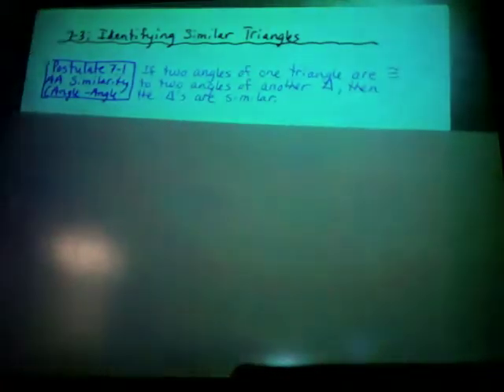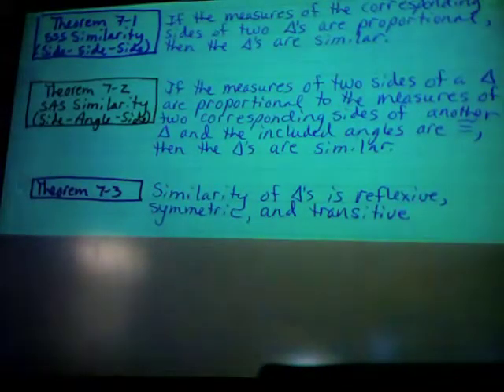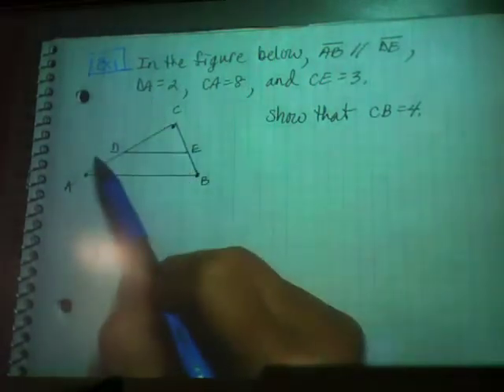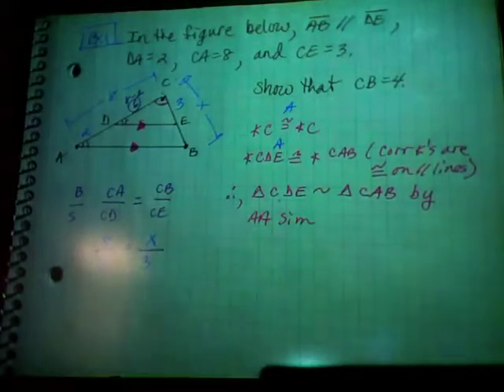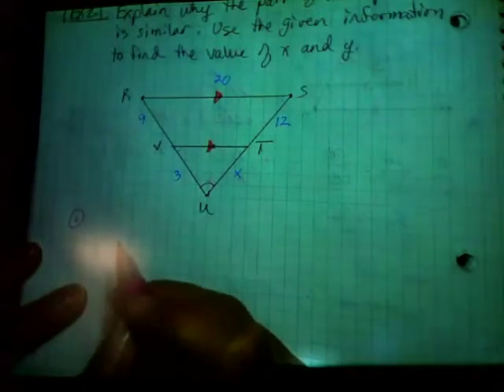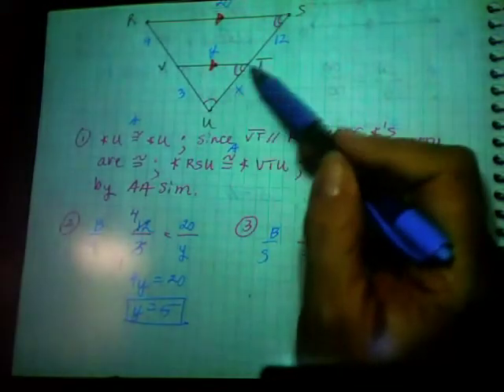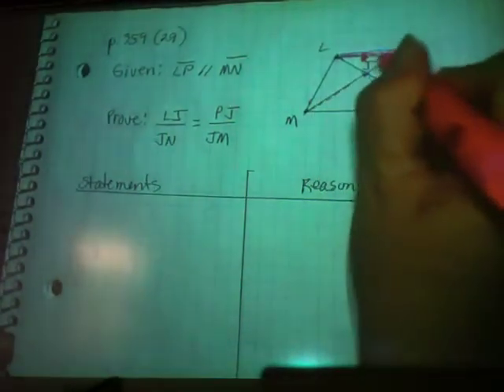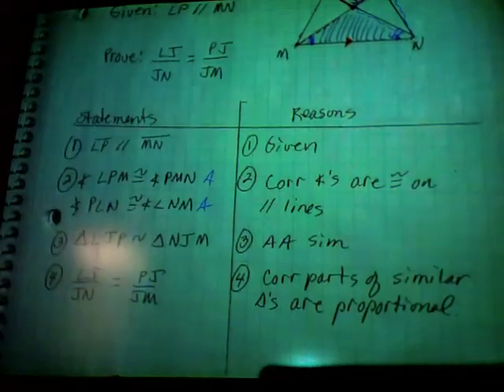Geo Lesson 7-3